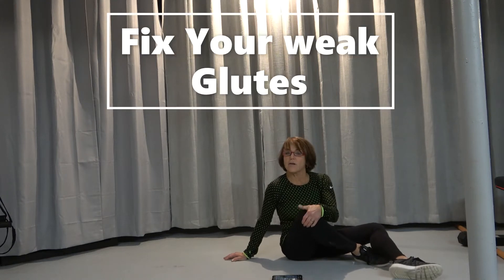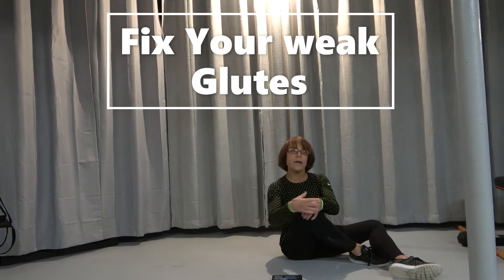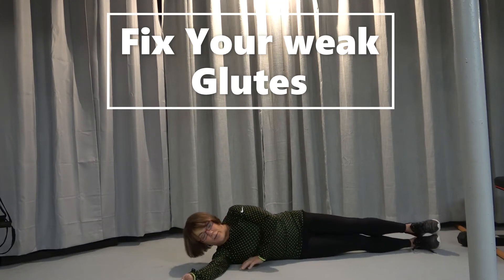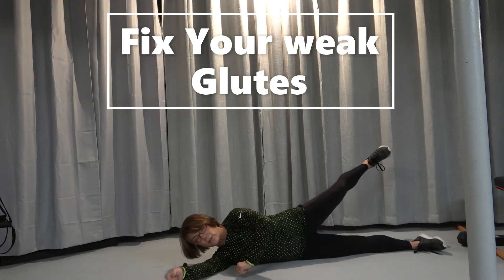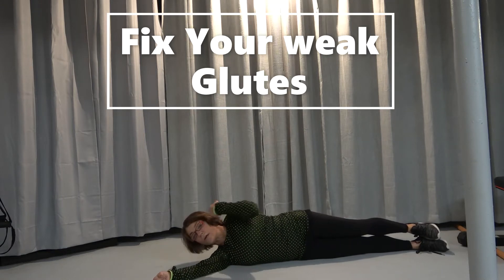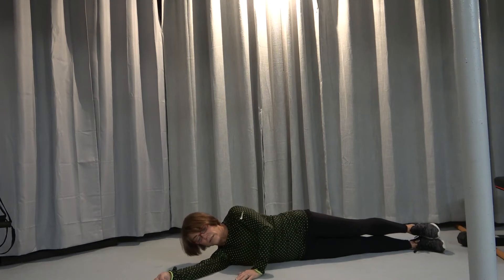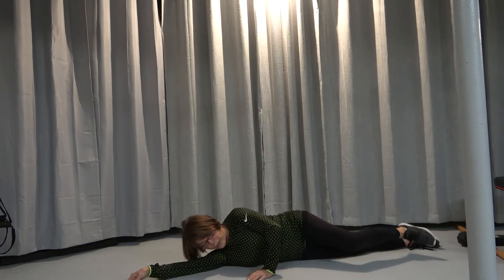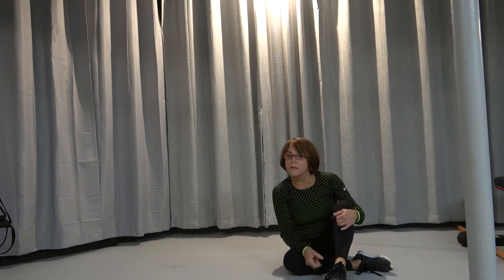weak Gluteus Fix them now 3 16 2021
Do \you have lower back problems? Maybe you have knee problems?
Check out this video It could be your problem weak glutes.